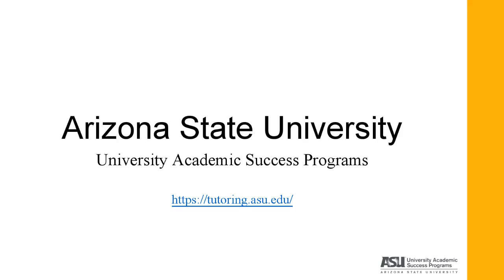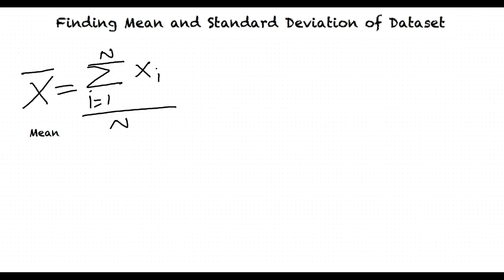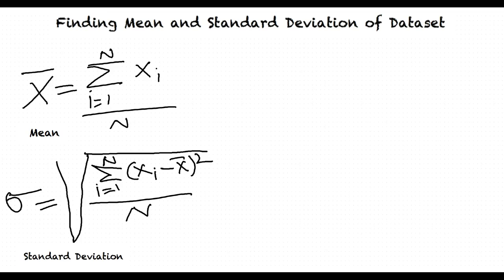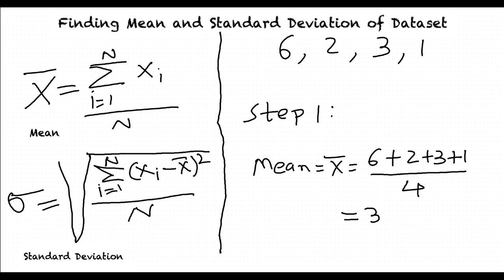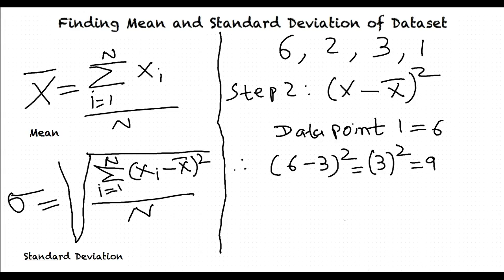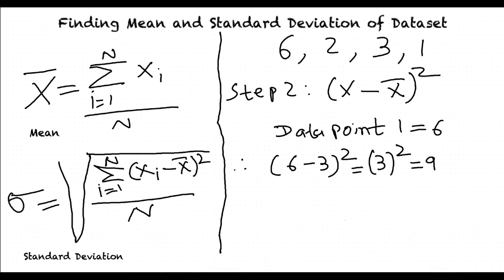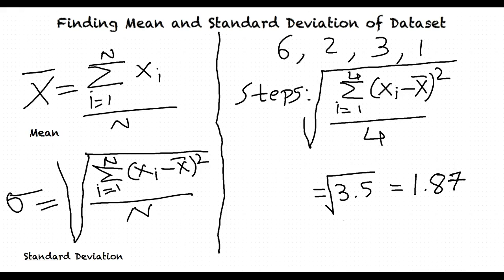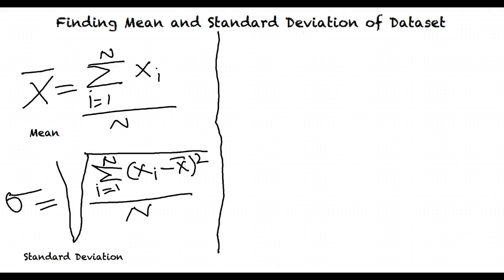Finding Mean and Standard Deviation Of Dataset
This is a video covering the topic: Finding Mean and Standard Deviation Of Dataset for Arizona State Universities, UASP tutoring center.

This topic can be found in ASU courses: IEE 380 , MAT 210 , ECN 221